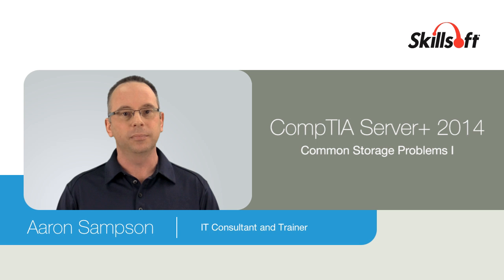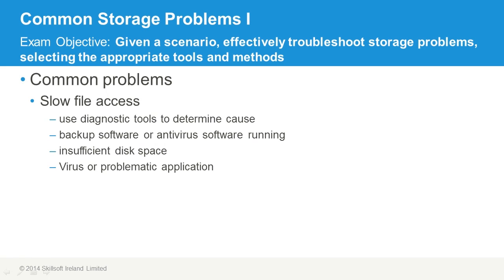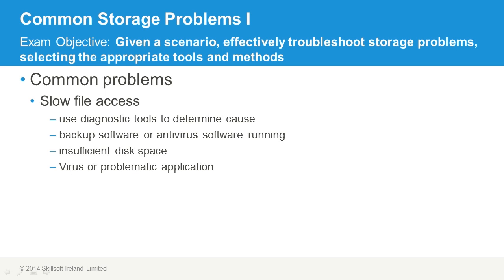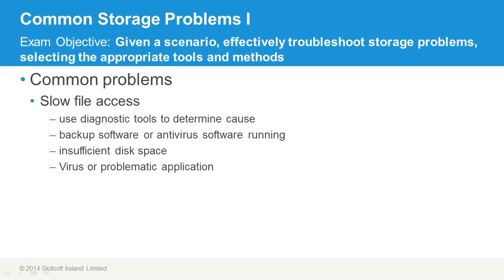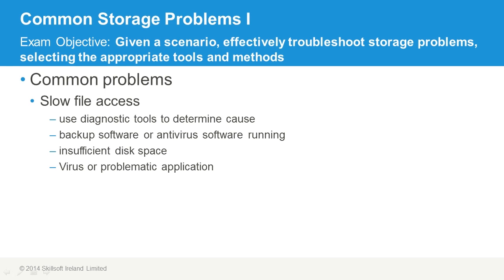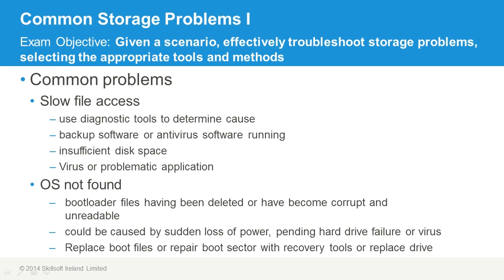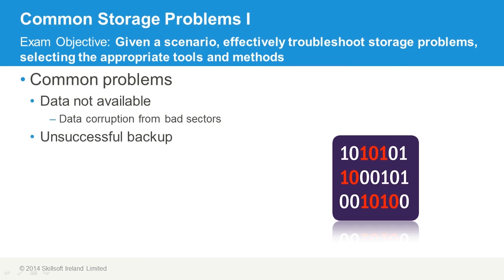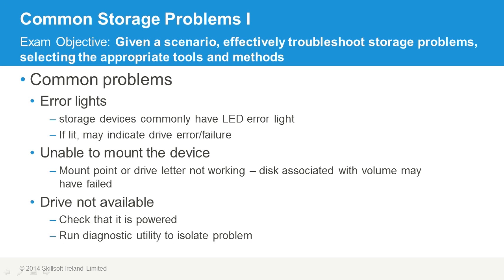CompTIA Server+ 2014: Common Storage Problems I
This video is a sample from Skillsoft's video course catalog. The CompTIA Server+ certification covers the methodology required to maintain; support; and troubleshoot server hardware and software. In this video; Aaron Sampson describes how to identify and troubleshoot common storage problems.